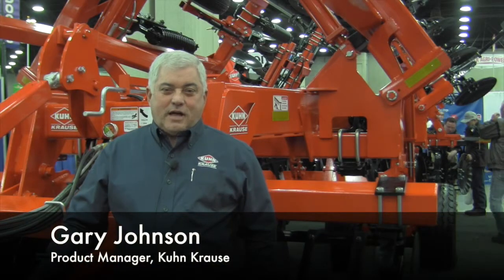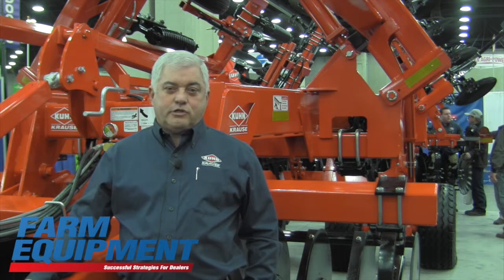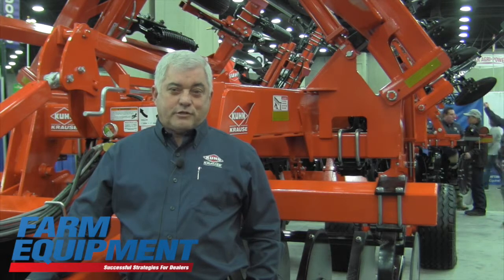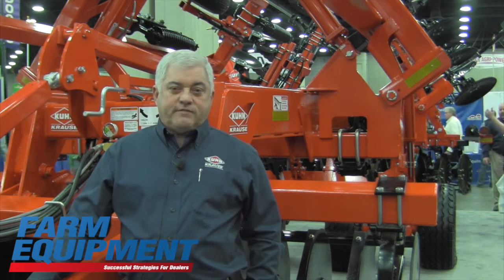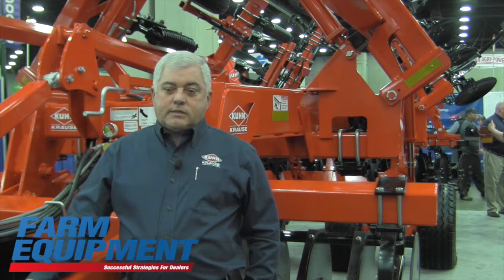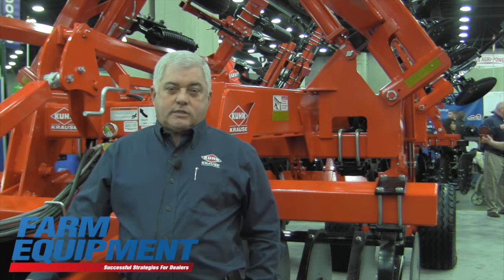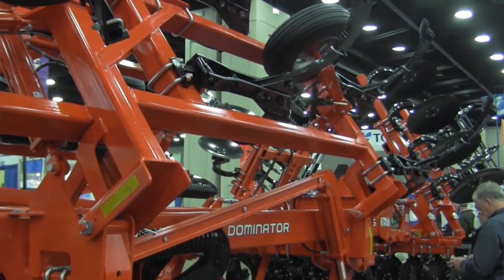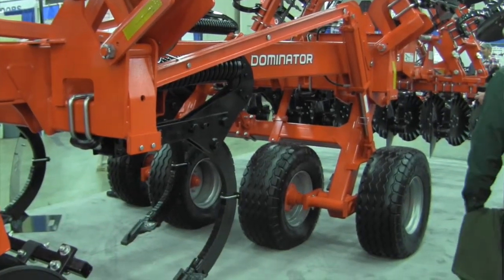Kuhn Krause Dominator 4855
Gary Johnson, product manager with Kuhn Krause introduces the company’s new Dominator 4855 combination primary tillage system. The improved version replaces the company’s 4850 series. Several updates to the new model include lighter transport, new tires for increased reliability during transport, and heavier carrying capacity. The machine also features a new bearing in the rear conditioner, which is a cartridge-type unit using angular contact ball bearings.